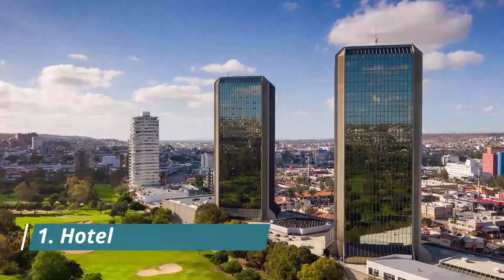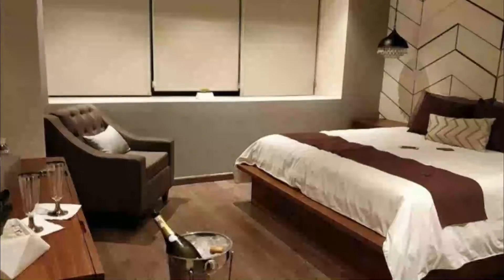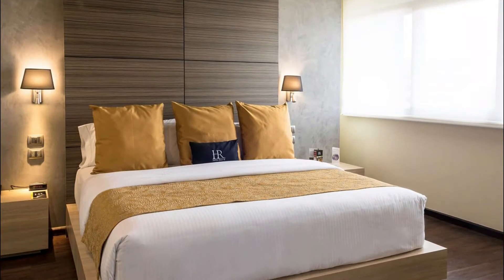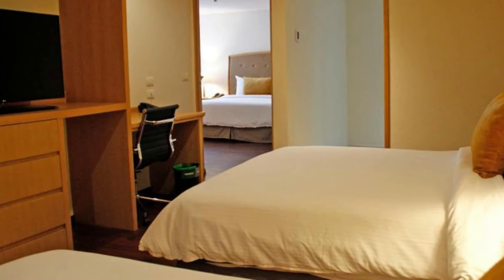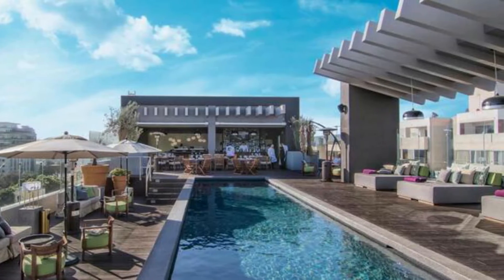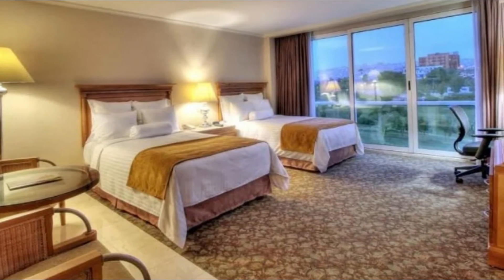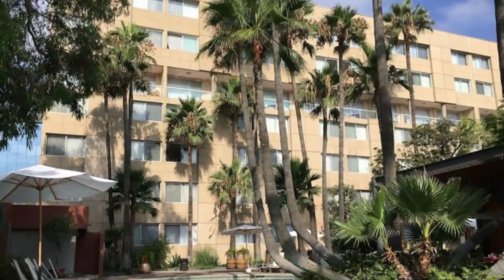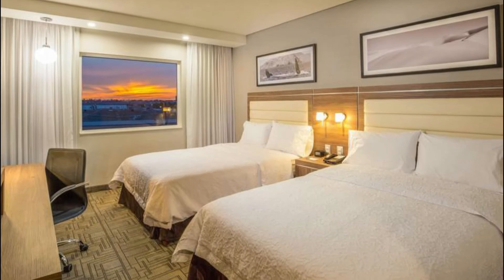Top 10 Best Hotels to Visit in Ixelles | Belgium - English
With the plentiful options available in Ixelles best hotels, travellers are spoiled for choice when it comes to best hotels in Ixelles. For those on a budget, Ixelles has many great hotels in Ixelles and guest houses that provide both safety and comfort. Some of the newly built hotels have been awarded for their design, and more continue to open up. There are also capsule hotels in Ixelles, some of which are women-only. For more privacy, there are mid-tier and business famous hotels in Ixelles that provide convenience and all the basic amenities, making a great option for travellers who plan to spend most of their time out exploring the city. From our collective time spent in this amazing city and from feedback gathered from our travel network here is a list of our favourite top 10 hotels in Ixelles.

There are many beautiful hotels in Ixelles. Belgium has some of the best hotels in Ixelles. We collected data on the top 10 hotels to visit in Ixelles. There are many famous hotels in Ixelles and some of them are beautiful hotels in Ixelles. People from all over Belgium love these Ixelles beautiful hotels which are also Ixelles famous hotels. In this video, we will show you the beautiful hotels to visit in Ixelles.